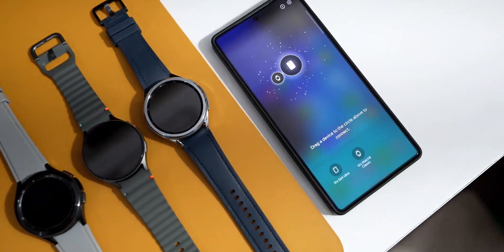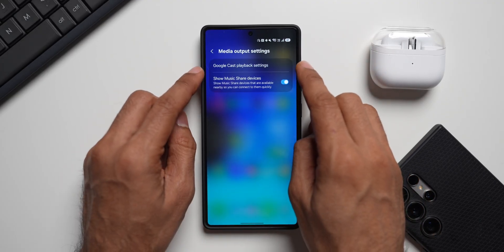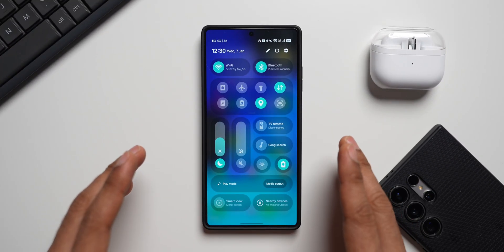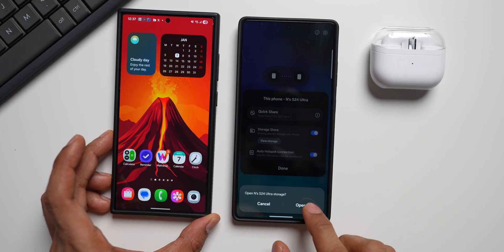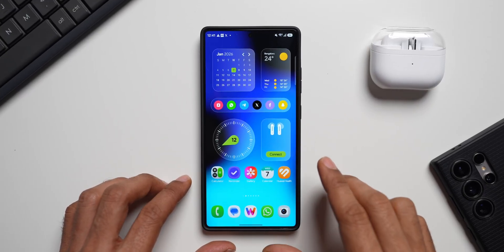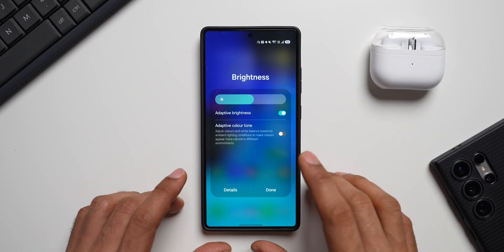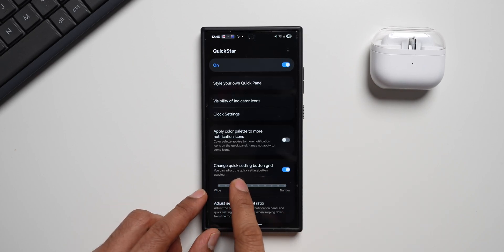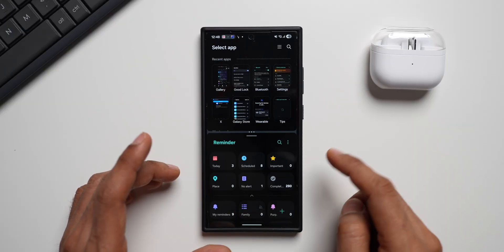I BET You Will LOVE These Amazing TIPS & TRICKS ! Samsung Galaxy Phones